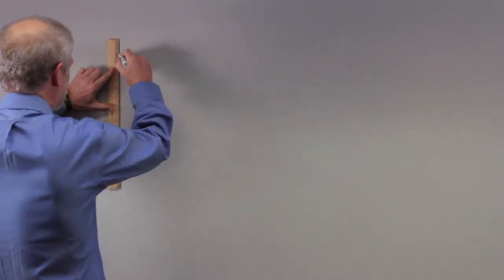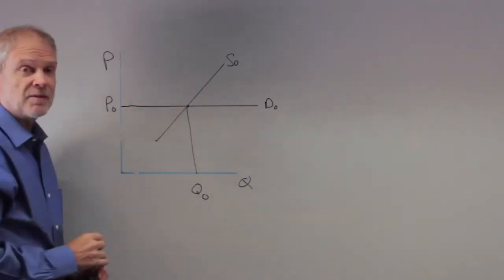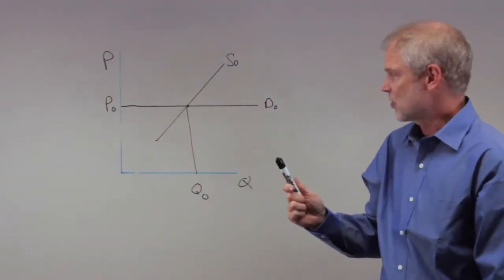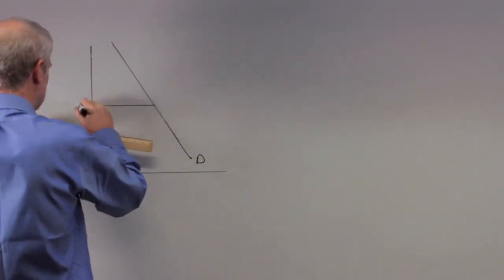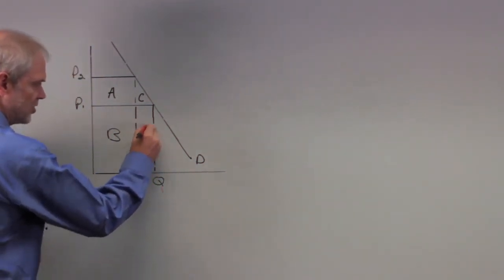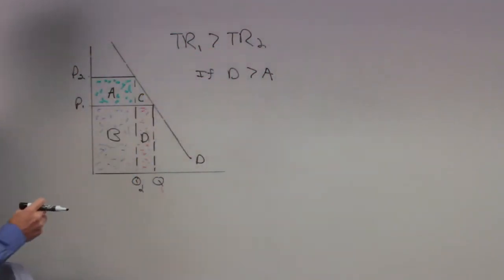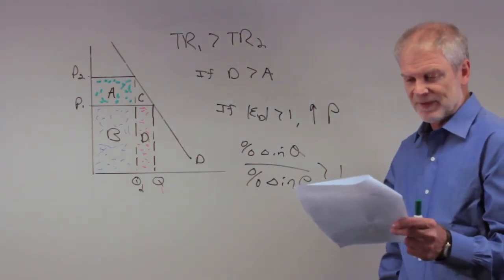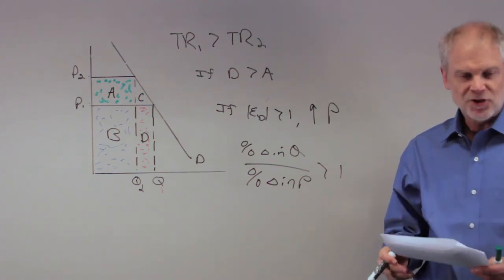Econ1001 Chapter 5, Questions 7 and 8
Economics Professor Ted Joyce goes through Questions Seven and Eight from Chapter 5.